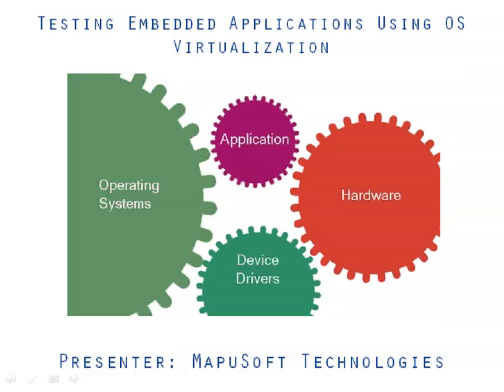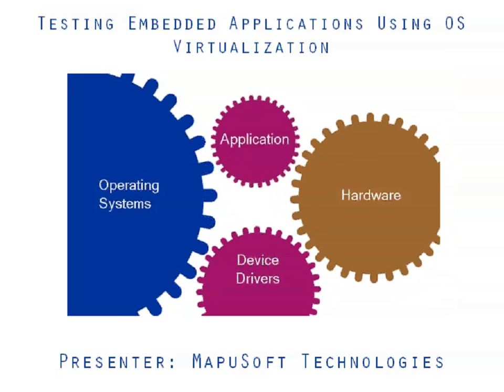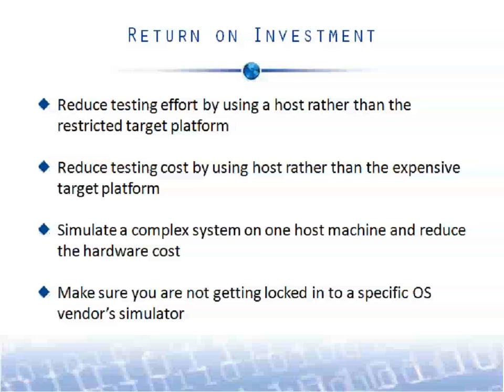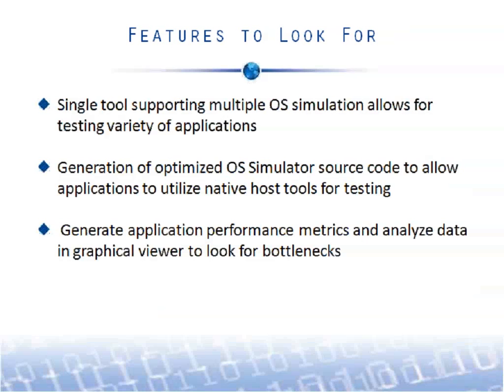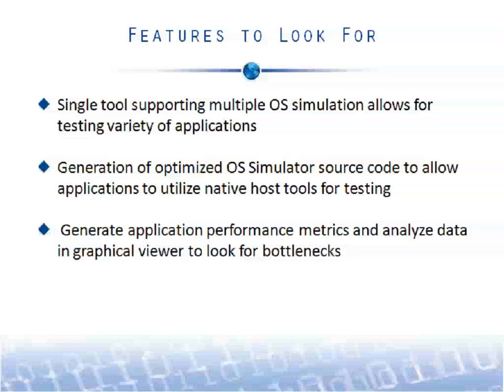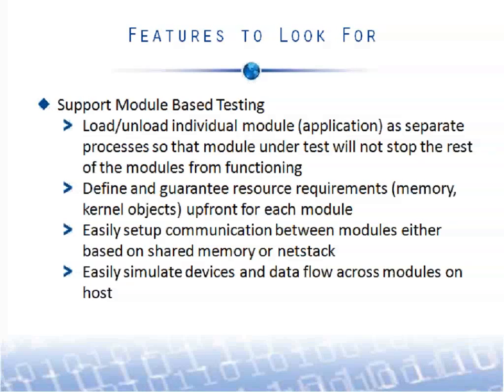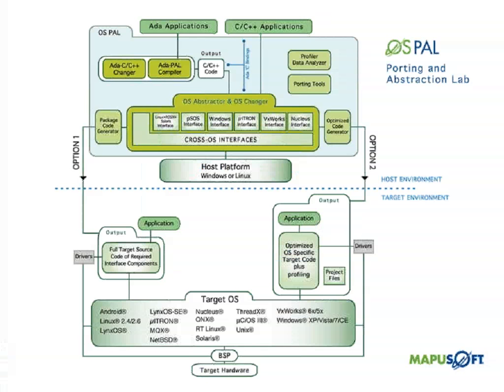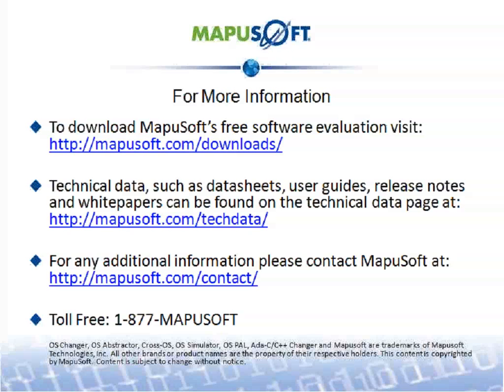Testing Embedded Applications Using OS Virtualization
* Lower the cost of your development and testing by using host machines instead of target hardware

* Learn about developing and testing embedded applications written for a variety of operating systems on a single host machine

Learn how to measure application and platform performance, identify performance bottlenecks and optimize embedded applications in an multi-OS virtualized environment. Also learn about using a modular test platform to test modules individually, encapsulated in their own memory space, without interference from other modules.